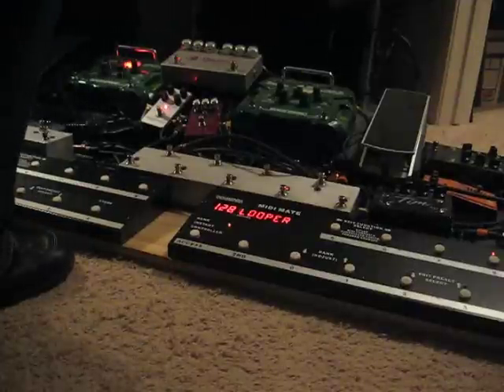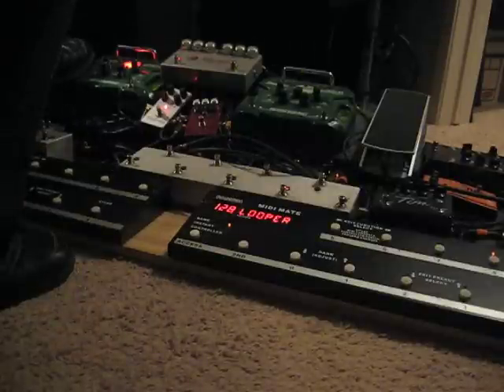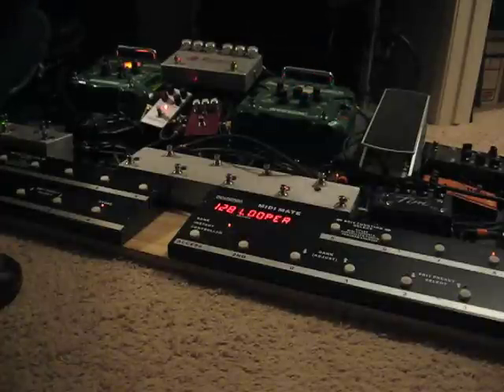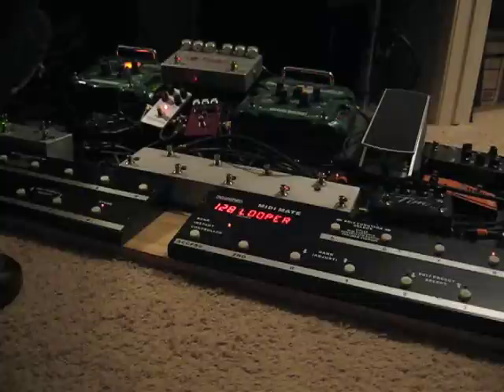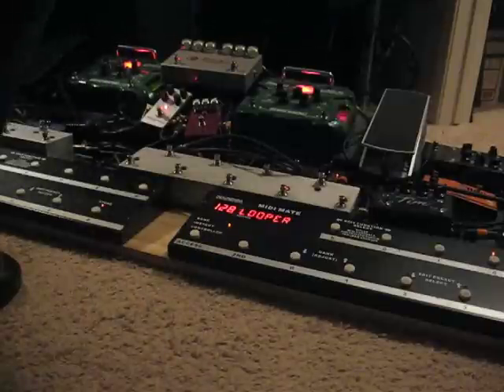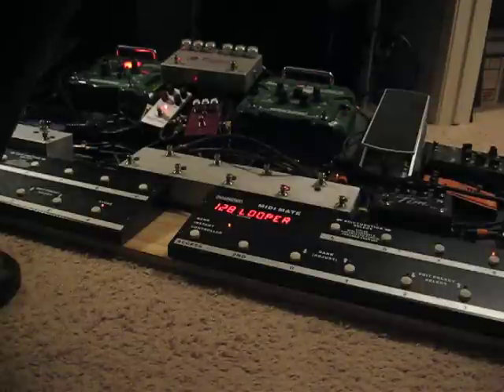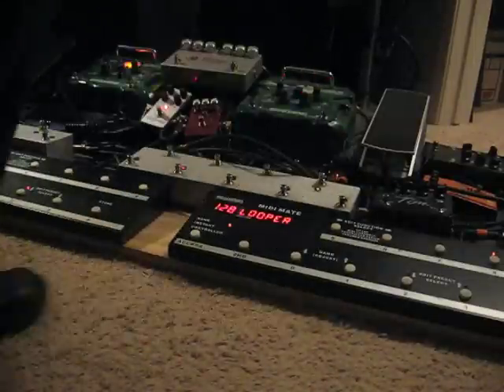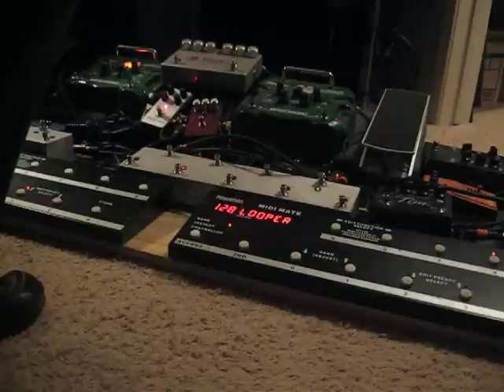Fuzz in Modern Music Demo 2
Part 2 of the demo series for using fuzz pedals in modern music. This one covers some single note synth-type swells and some driving sounds.

Clean sound is a Prairiewood Les Paul with Wolfetone Dr. Vintage pickups into a Holland AC30 with a Celestion Blue and G12H-30. Fuzz sounds are made by a Hartman germanium fuzz pedal.